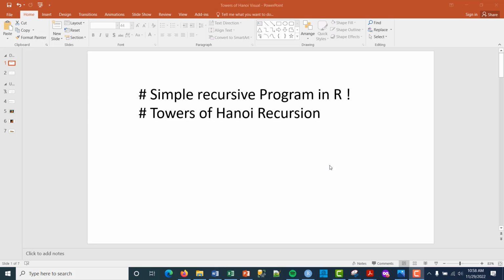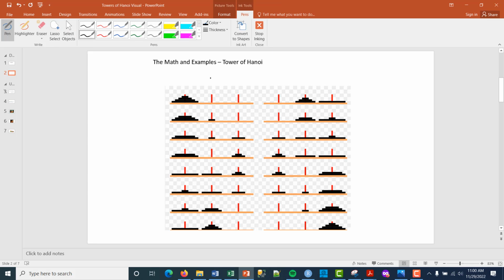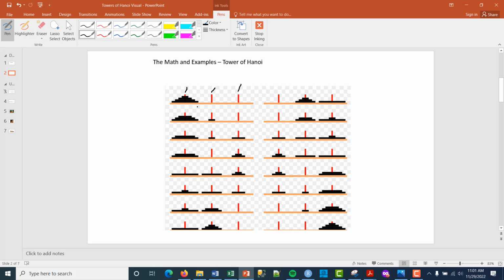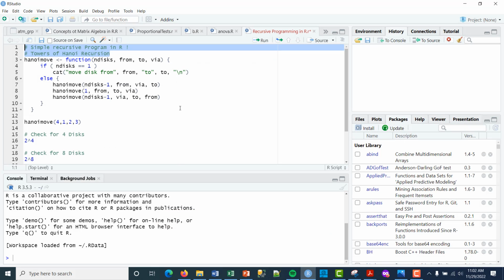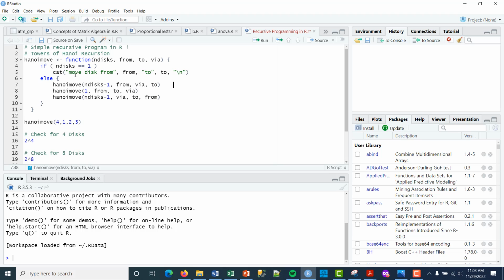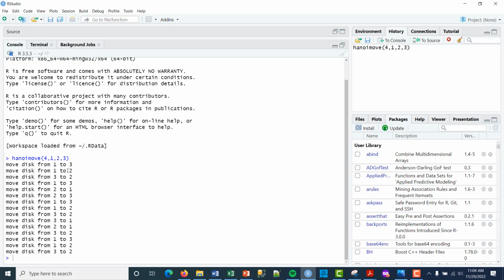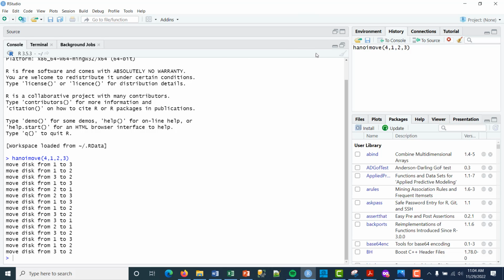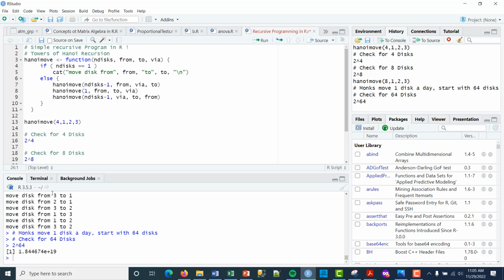Recursive Programming in R A Simple Example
This video illustrates the power of R programming to use recursion with a very simple to understand example.  Recursive programming is when you have a function repeatedly call itself over and over until it terminates.  It produces very terse, compact functions.